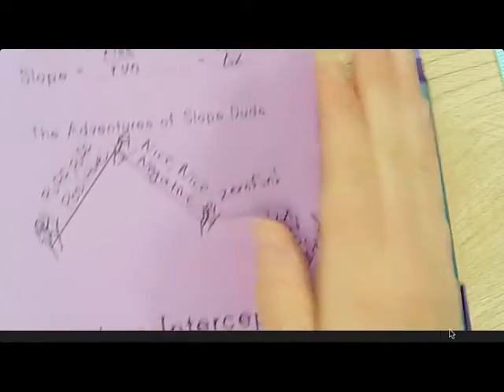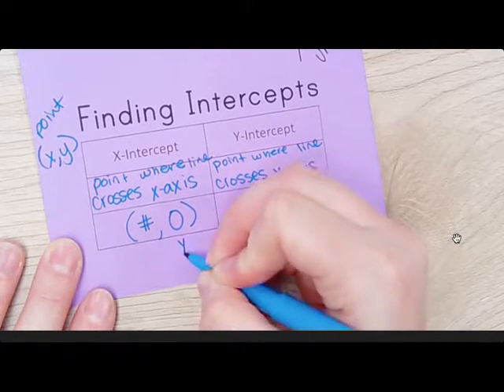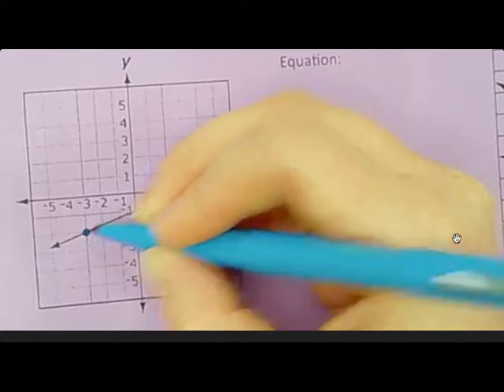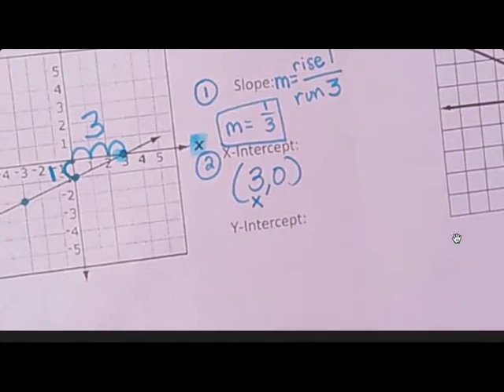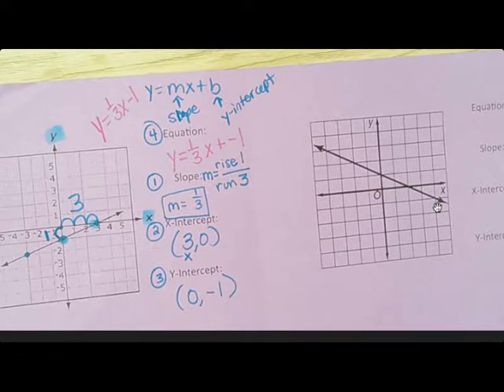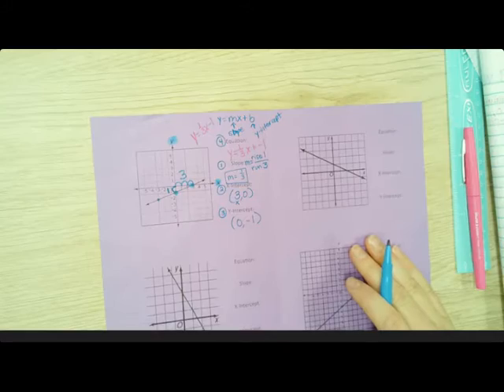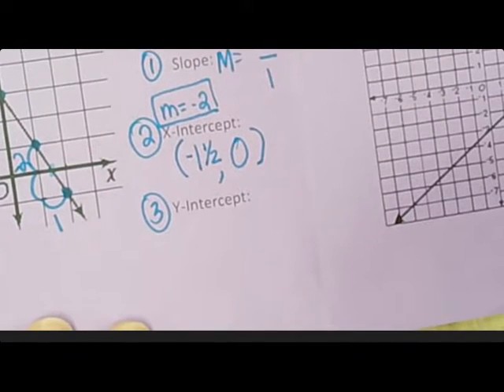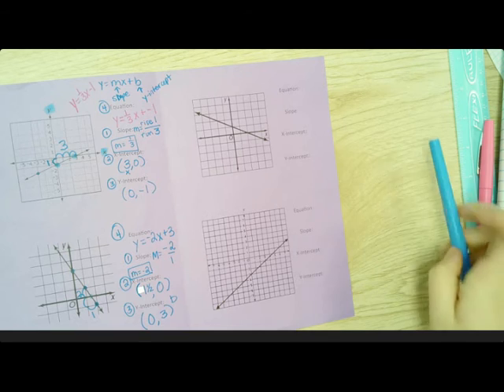Finding Slope 10-29